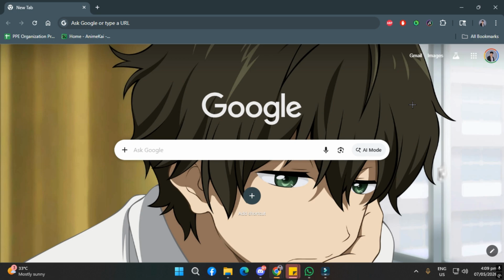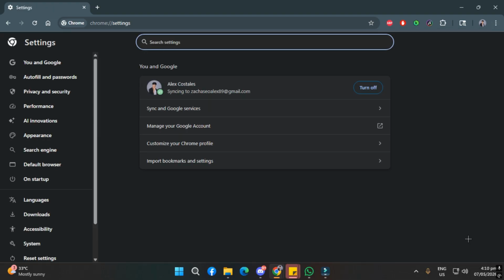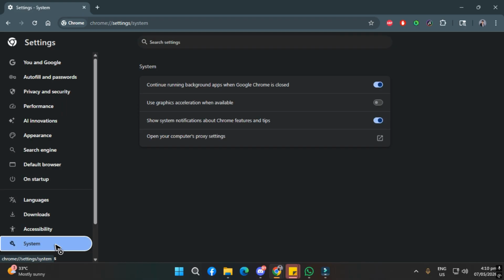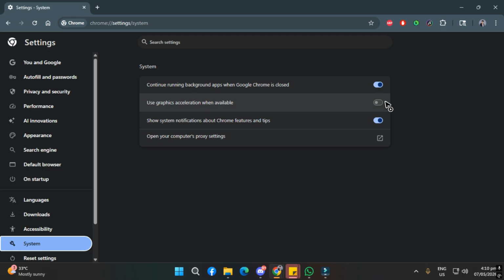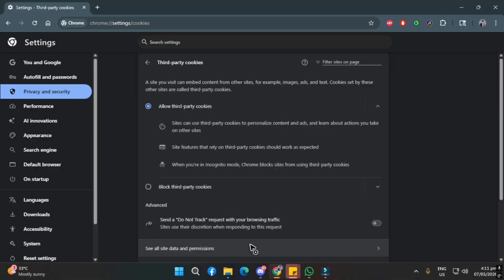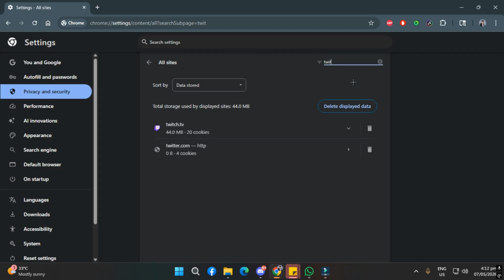How to Fix Twitch Error Code 3000 Step by Step 2026 (Quick Fix!)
Hey there, in this tutorial, I’ll show you step by step how to fix Twitch Error Code 3000 and get videos playing smoothly again on Twitch in 2026.